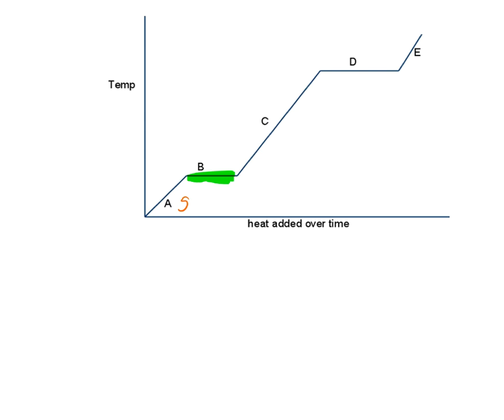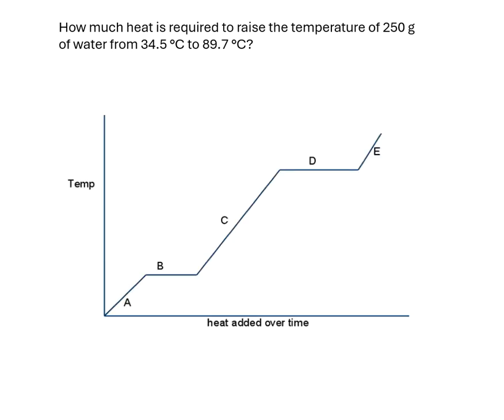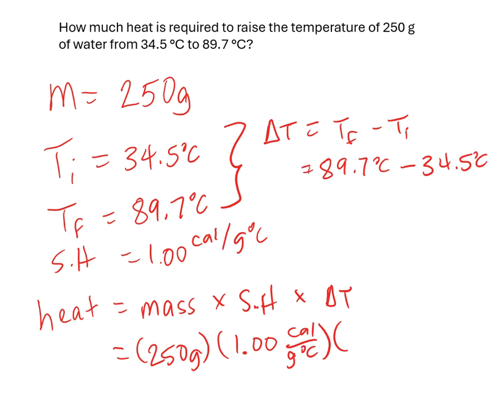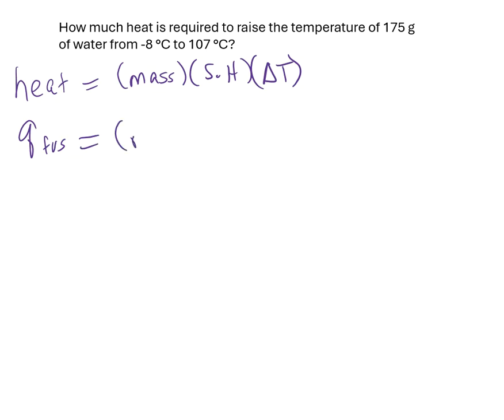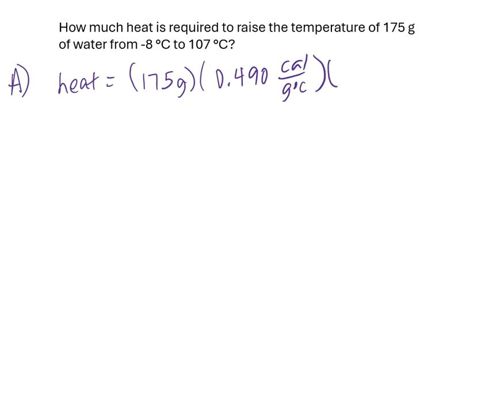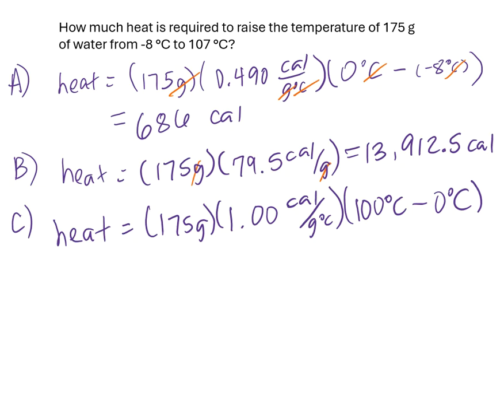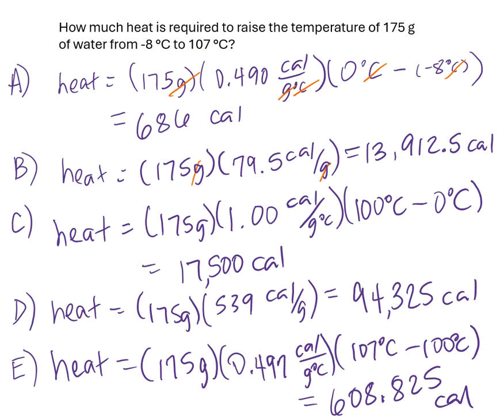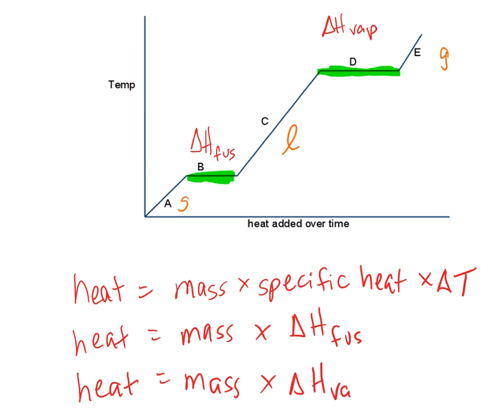Determine the amount of heat required for phase transitions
This video explains how to interpret a heating curve and determine the amount of heat required for phase transitions. This involves heating water with and without a phase transition.